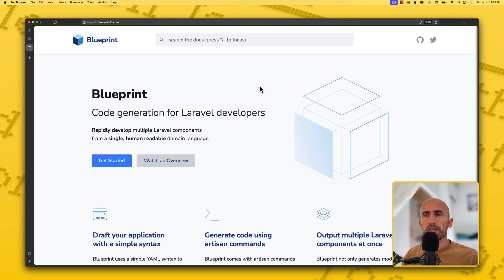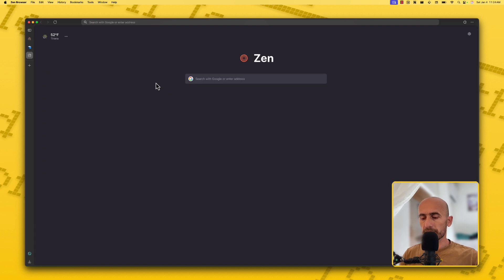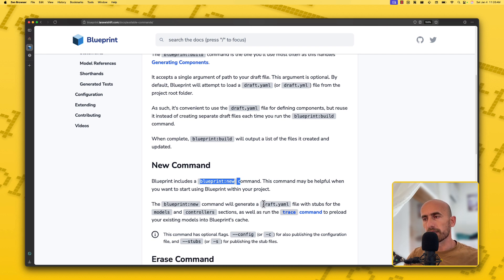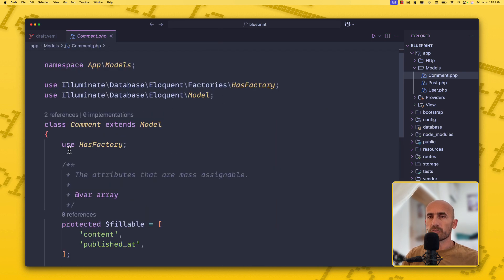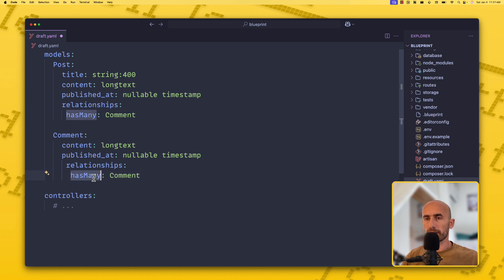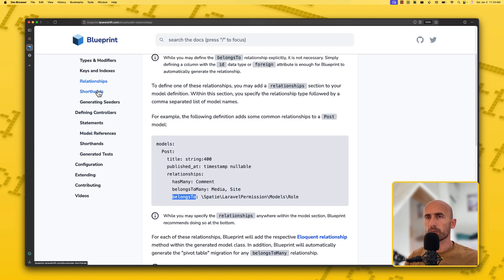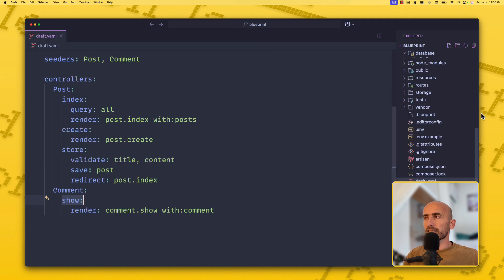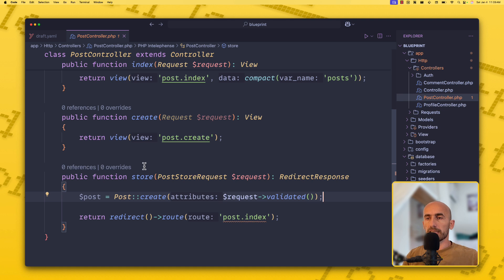Laravel Blueprint Package: My Review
In this video, I'll be giving my honest review of the Laravel Blueprint package.

We'll cover:

What is Laravel Blueprint?
Key Features & Benefits:
Code generation for models, controllers, migrations, etc.
Time-saving for repetitive tasks
Improved developer productivity
Installation & Setup: A quick guide to get you started.
Usage Examples: Demonstrating how to use Blueprint for various scenarios.